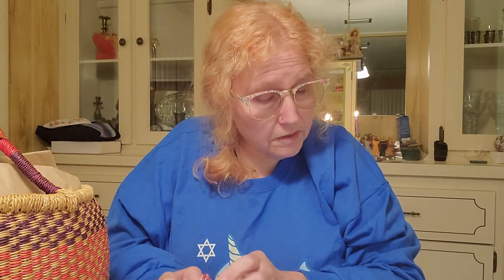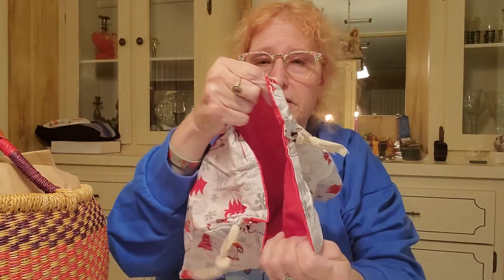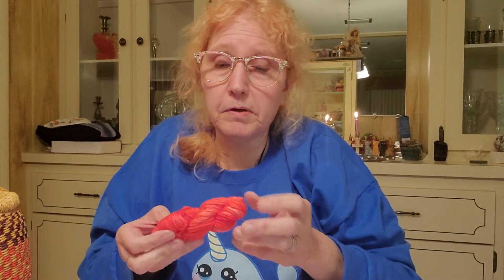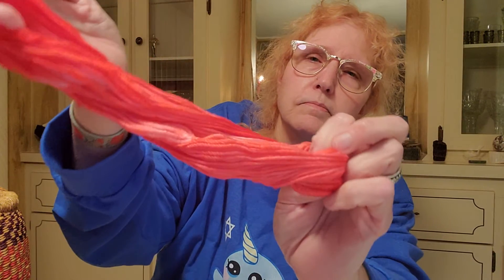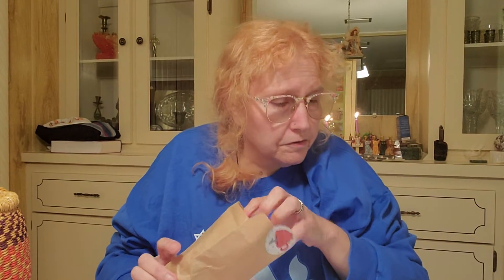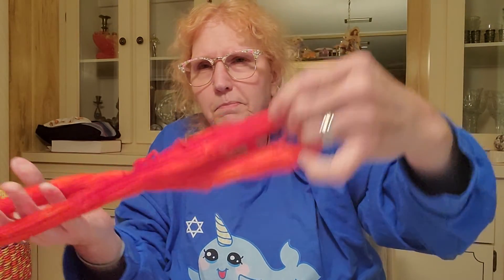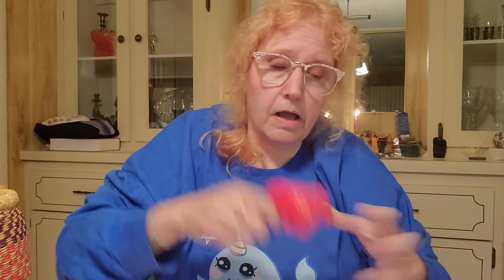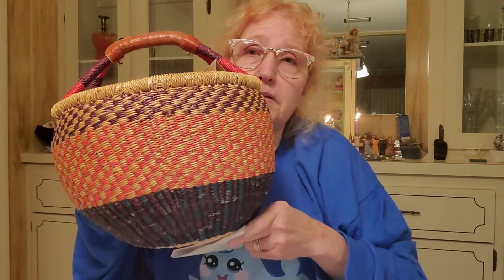Hanukkah 2020 Night 1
Hanukkah Night 1.  Southern Skeins 12 Days of Christmas.

Snail Mail
Cindi Spurgeon